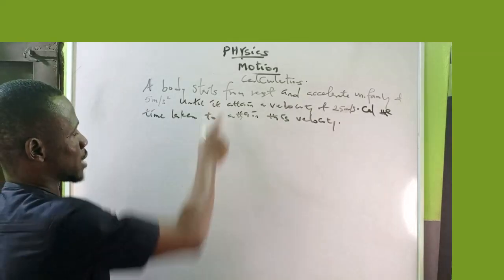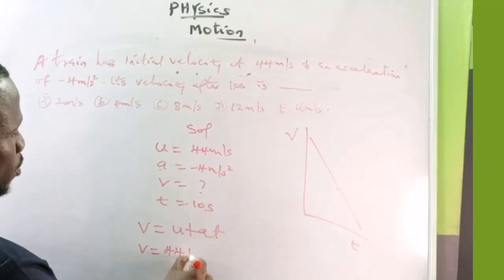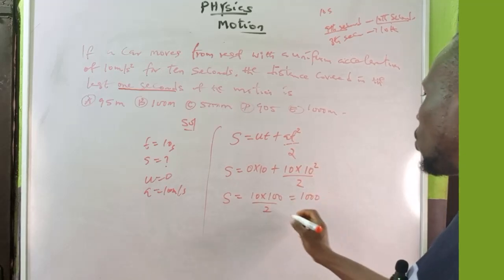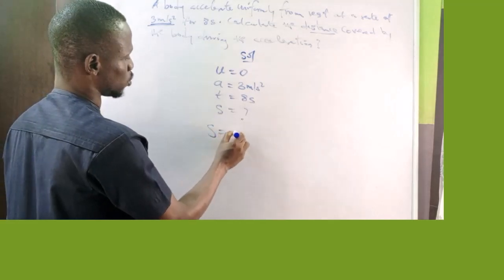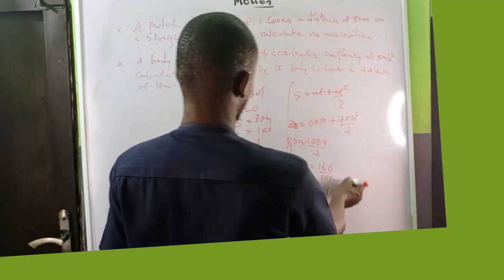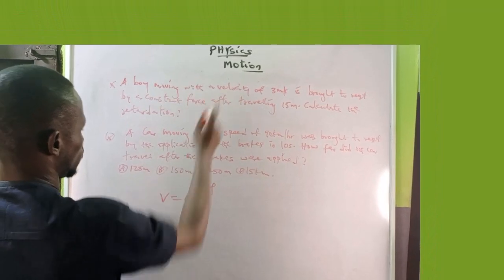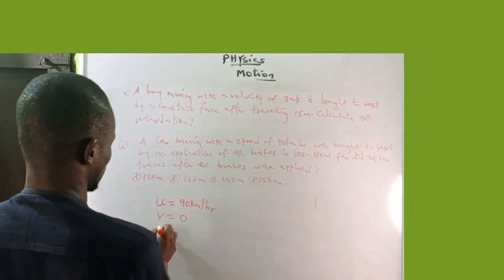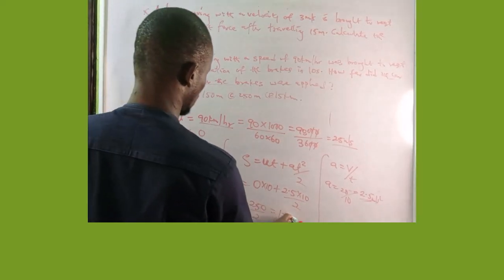calculation on motion